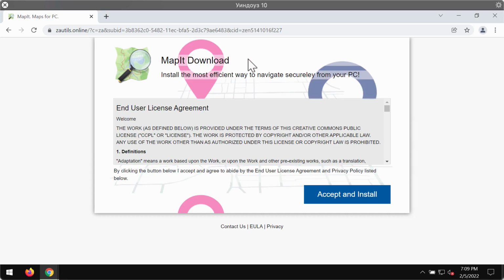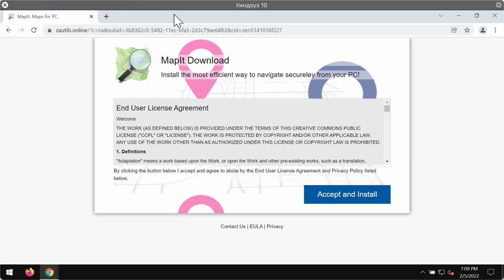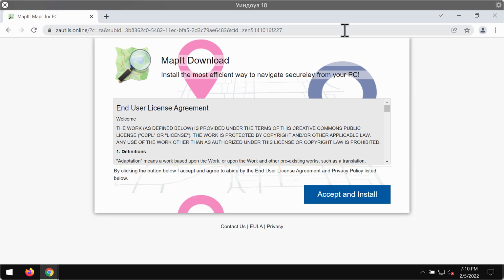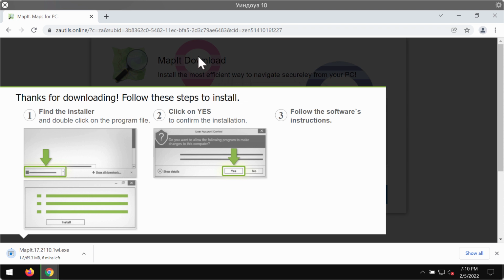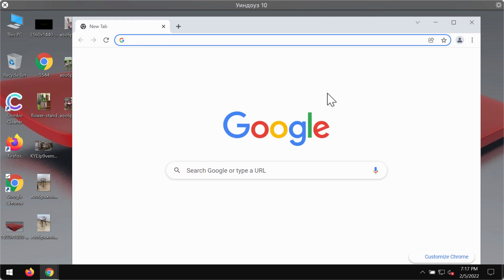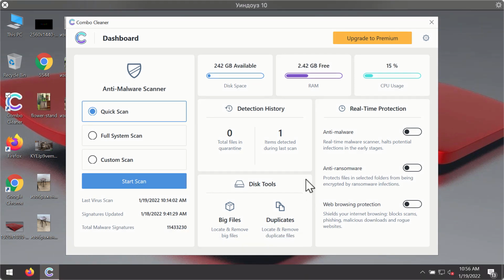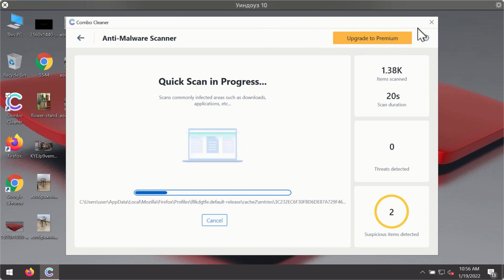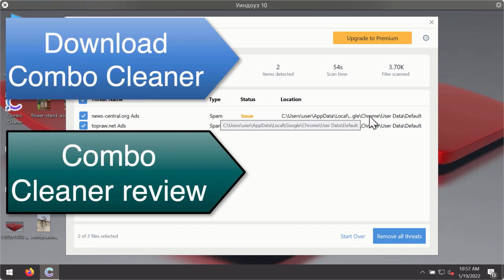MapIt. Maps for PC adware (Removal Guide).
MapIt. Maps for PC is the adware that promises its clients to let them easily look for maps online through the PC. However, the program works as a typical adware that may show ads as soon as it is mistakenly installed. The adware is often spread through integration with some free applications, so it is also considered to be a potentially unwanted software. Remove it with Combo Cleaner Antivirus or follow the manual guidelines set forth in the video.